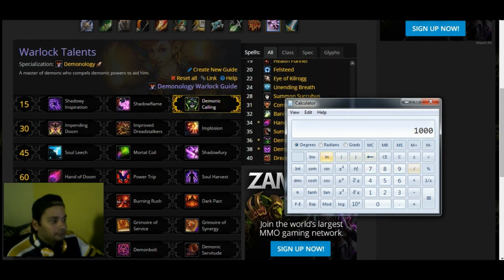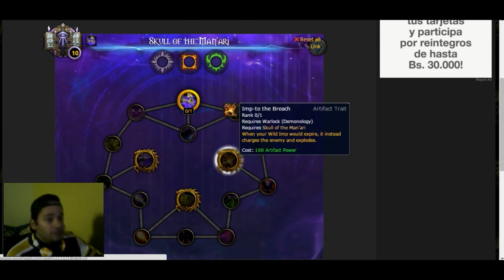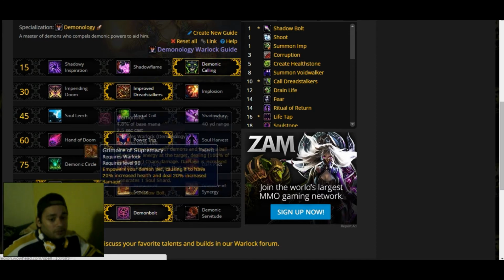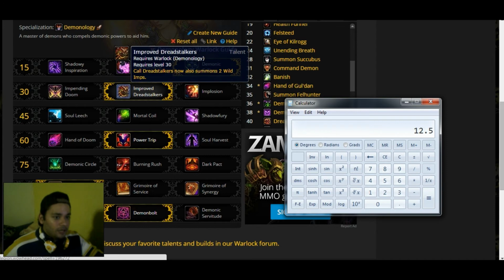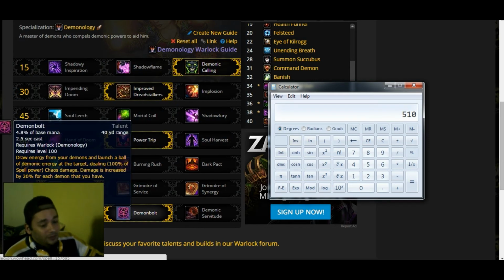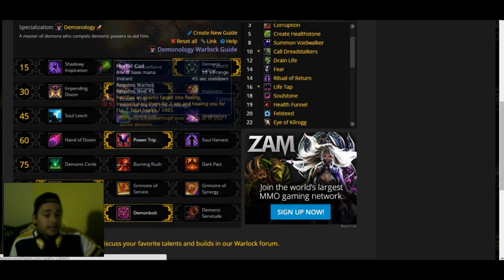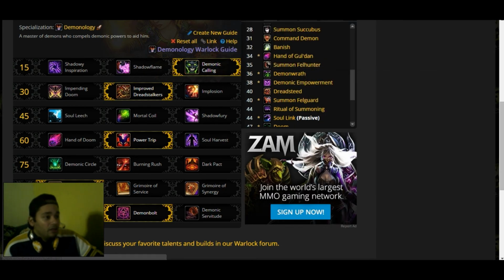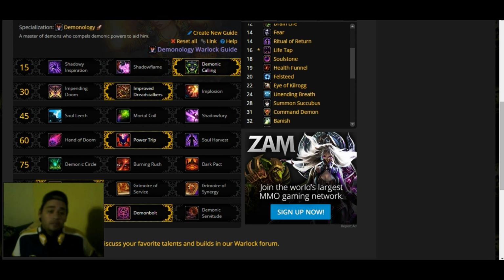WOW LEGION | Demo Warlock Theorycrafting - Build 21063 | REVIAK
About the Channel : started in the 2012 as a pvp only gaming channel, now days have more content that just pvp; every week is release a new video for world of warcraft in general. having guide to enjoy more the game as warlock and the incoming new class demon hunter. one of my goal is show a aventure full of reward a world of conflict that have some of the most epic tales in actual gaming industry.

Help other to enjoy the class they like making the channel in a place where you can become the hero of your fantasy . a channel to prepare to the incoming legion invasion in azeroth , sharpening the blades and empowering the spell to fight hardest enemy that azeroth face yet. you can find any fun or epic moments in here where the fun and enjoy is in every video.